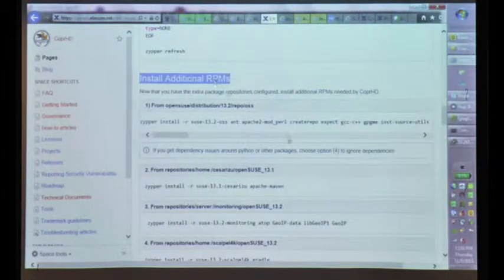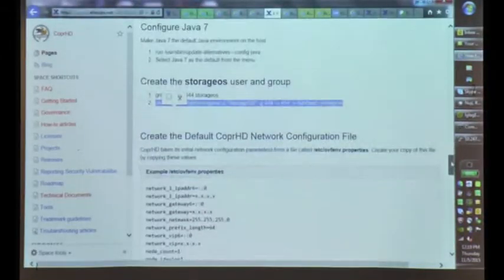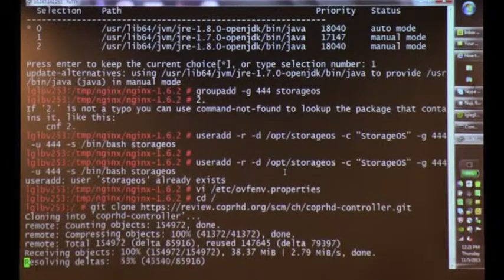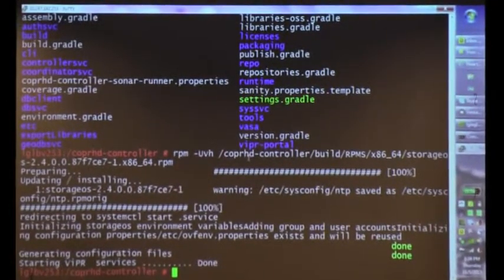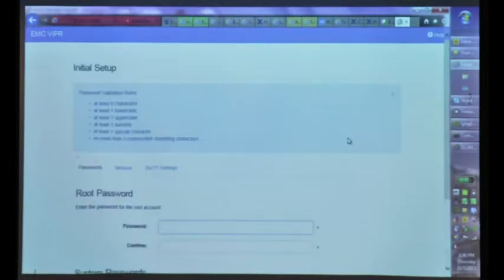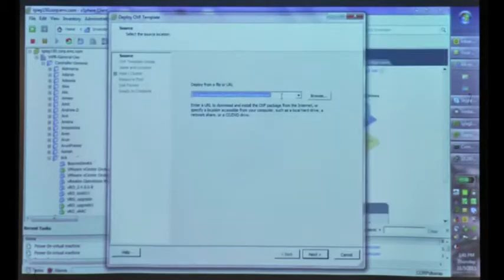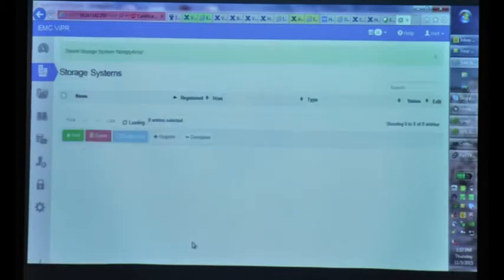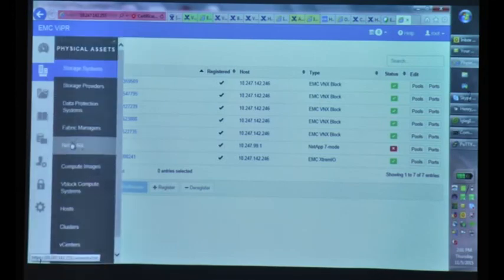CoprHD India Developer Summit-3/5- CoprHD deployment & provisioning-2